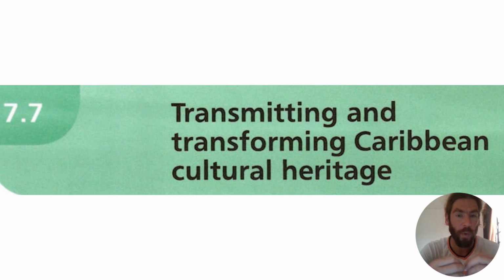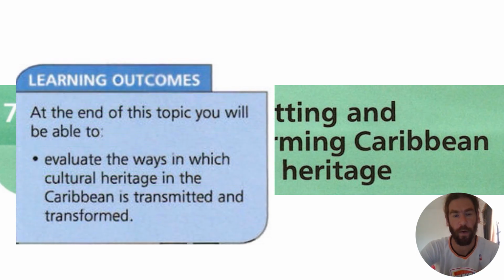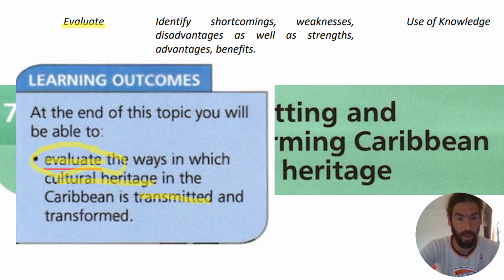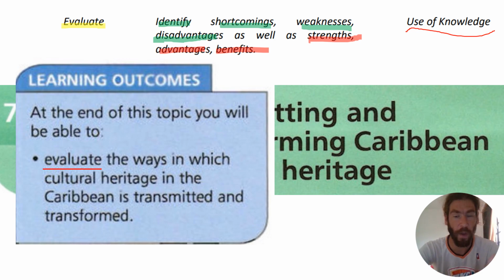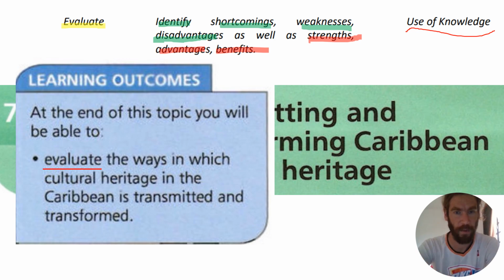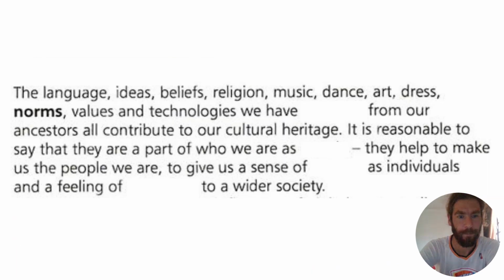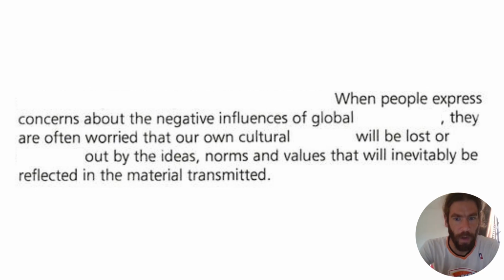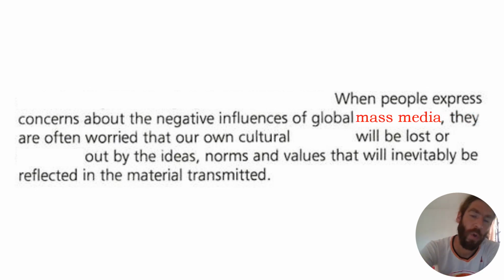Transmitting and transforming Caribbean cultural heritage (I/II) (Form 3)